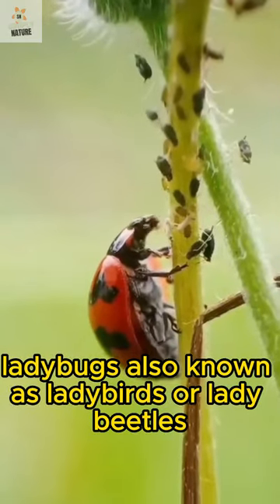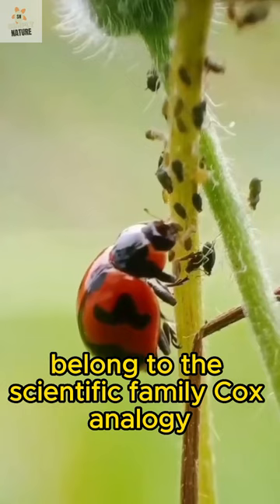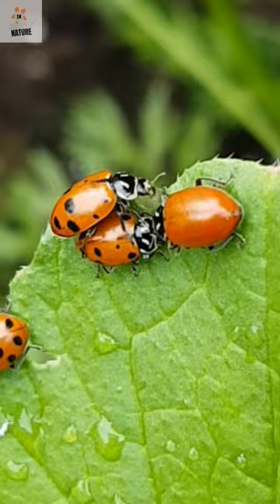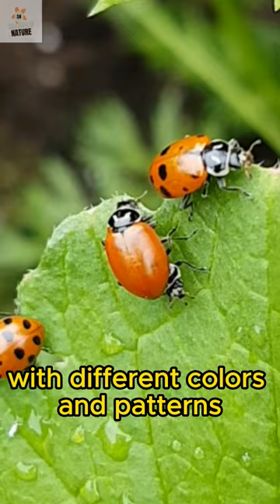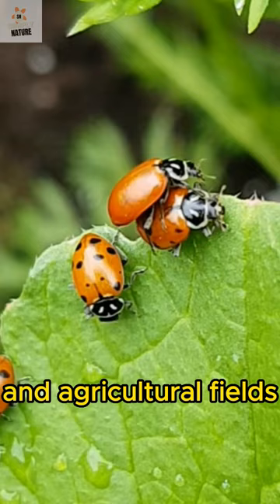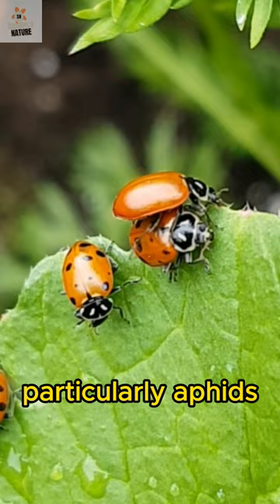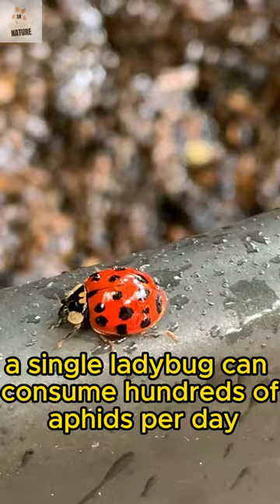Lady Bug | One Of the Most Beautiful Insect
Ladybugs are beetles: Ladybugs, also known as ladybirds or lady beetles, belong to the scientific family Coccinellidae. They are not actually bugs, but rather beetles. There are over 6,000 species of ladybugs worldwide, with different colors and patterns.
They are beneficial insects: Ladybugs are considered beneficial insects in gardens and agricultural fields. They are natural predators of many garden pests, particularly aphids. A single ladybug can consume hundreds of aphids per day, helping to control pest populations.
Ladybugs have a distinctive appearance: Most ladybugs have a round or oval-shaped body with a shiny, dome-like shell, known as elytra. They are often brightly colored, with red or orange bodies and black spots. However, some species can be yellow, pink, or even black with red spots.
They undergo metamorphosis: Like other beetles, ladybugs undergo complete metamorphosis, which includes four stages: egg, larva, pupa, and adult. Ladybug larvae, also called nymphs, look very different from adults. They are elongated with spiky bodies and can be dark-colored.
Ladybugs can release a defensive fluid: When threatened, ladybugs can release a yellowish fluid from their leg joints. This fluid has a strong odor and a bitter taste, deterring potential predators. This defense mechanism is known as reflex bleeding or reflex bleeding.